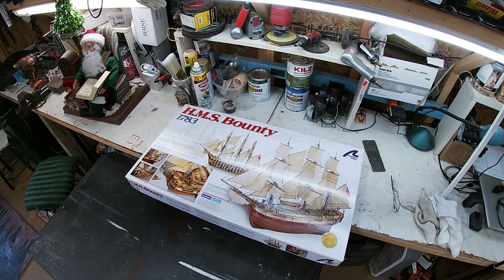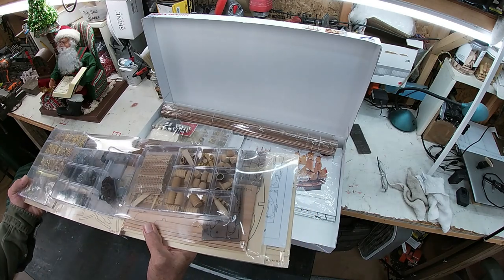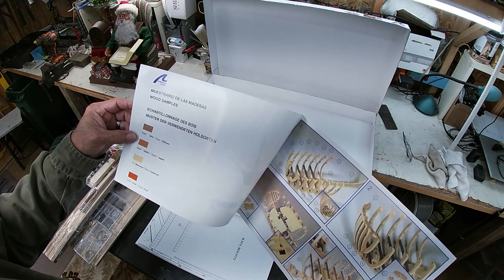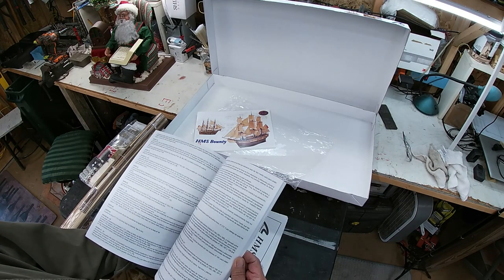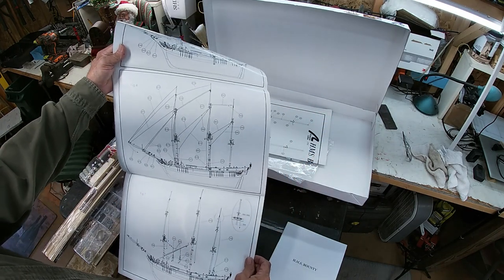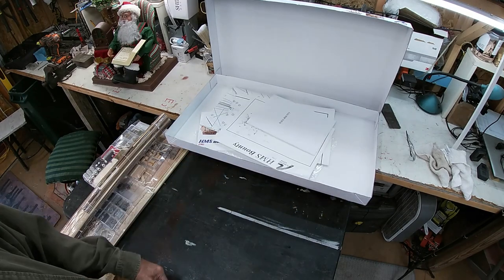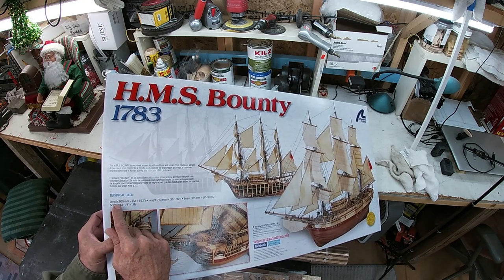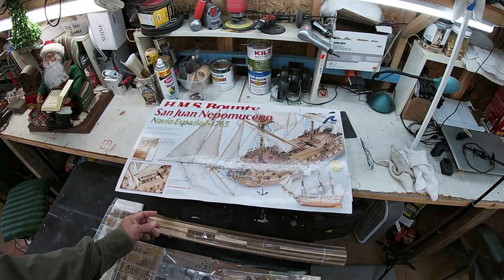HMS Bounty build part #1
The new model "HMS Bounty" box opening and the old model in its new display case.